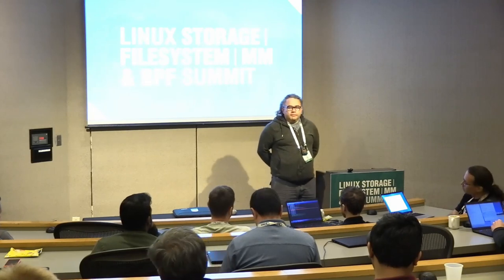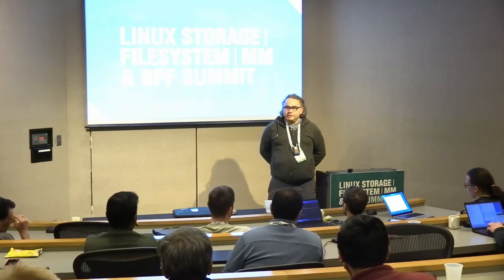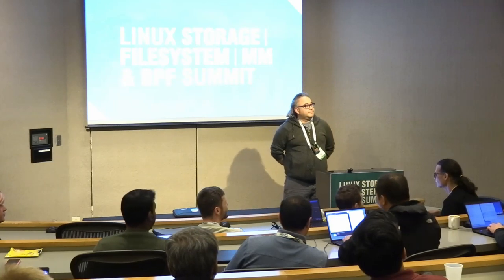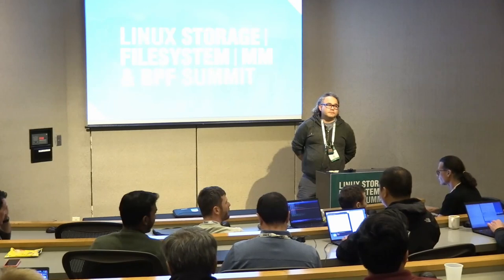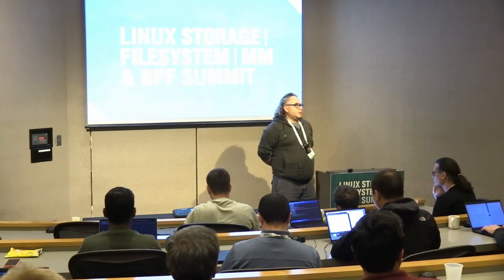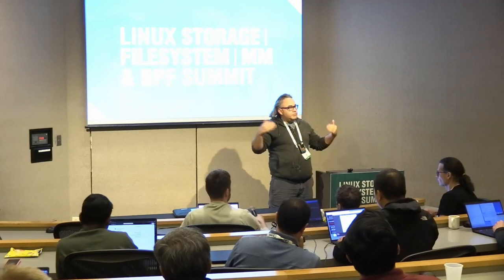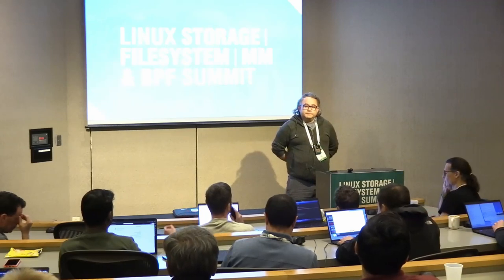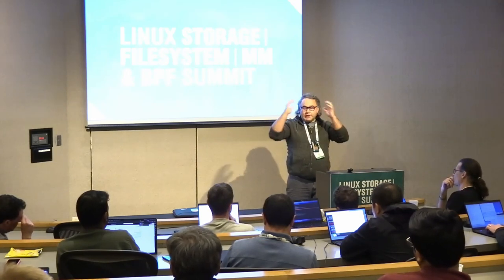automating measuring memory fragmentation - Luis Chamberlain